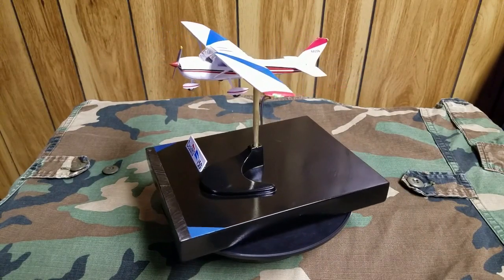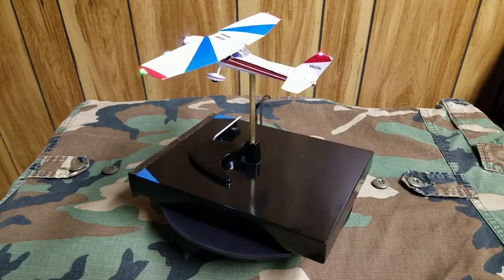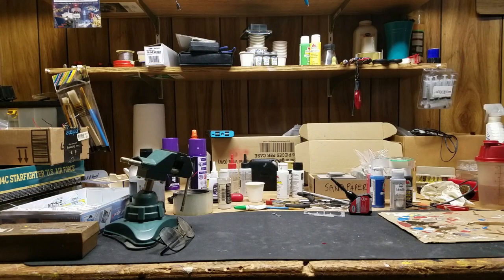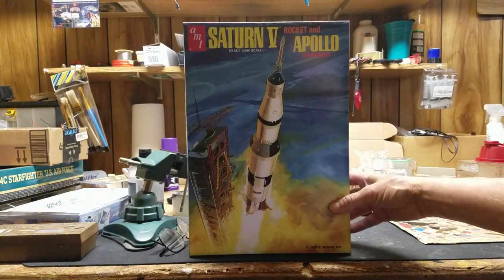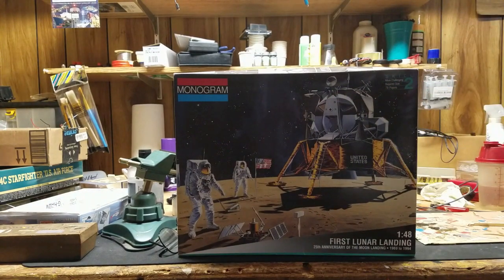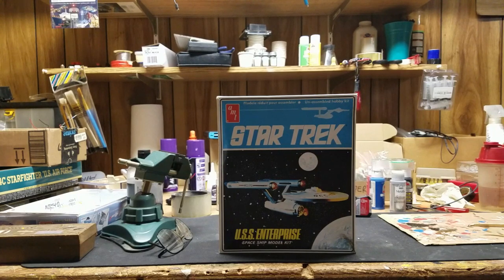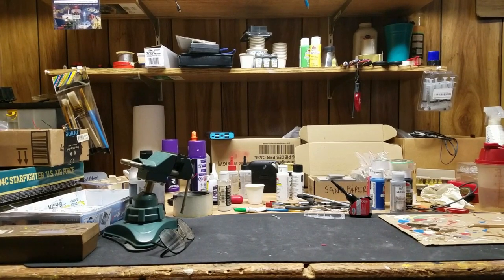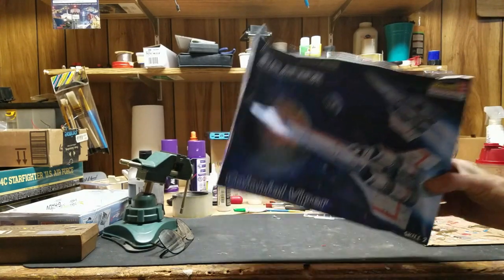1/48 Scale Cessna 150 Build Part 9-- FINISHED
THE MODEL IS FINISHED ALONG WITH A PRESENTATION OF UP COMING BUILDS